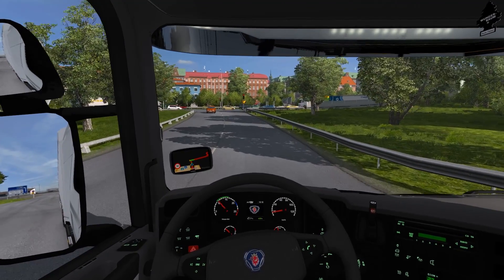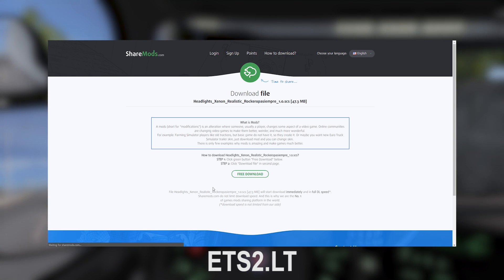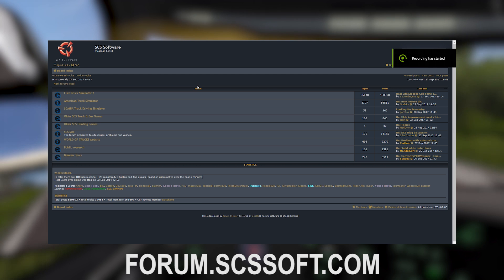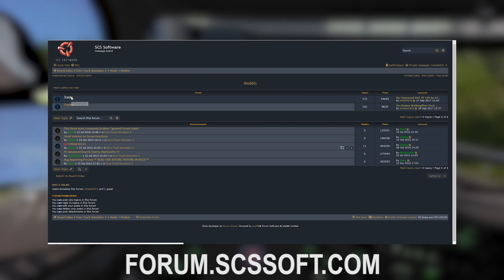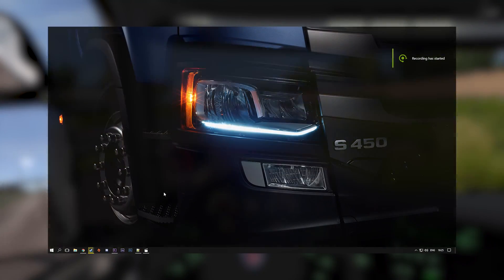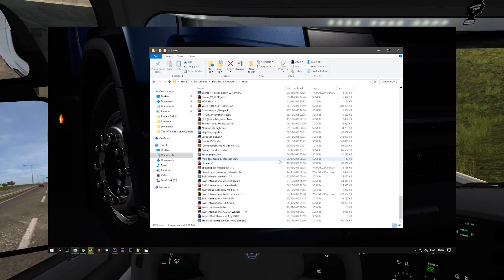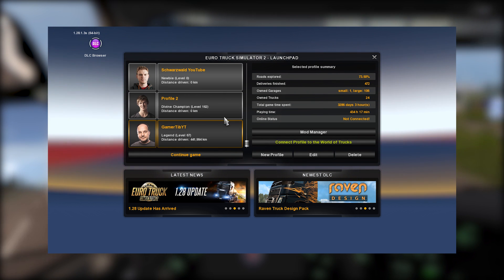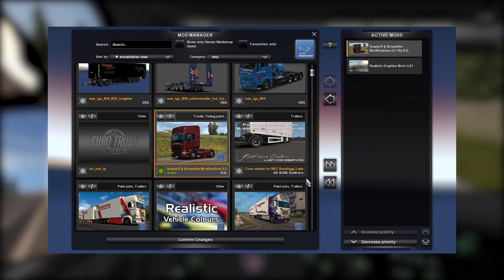How to Download and Install Mods on Euro Truck Simulator 2 | ETS2 for Beginners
This video show how to download and install mods on euro truck simulator 2. I know most people know how it is done, but as i said in the video, i made it just so if anyone needs help, i can just refer them to this video :)
Sorry about the mic quality - i still haven't been able to buy a new one, but it should be coming soon!